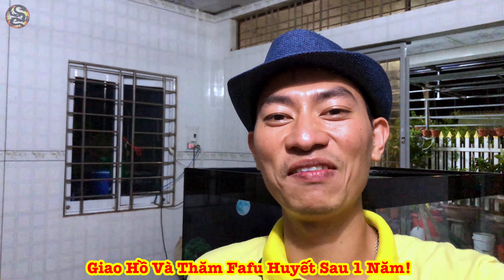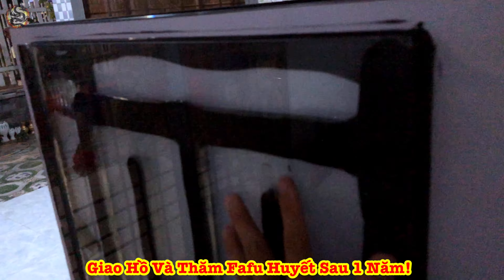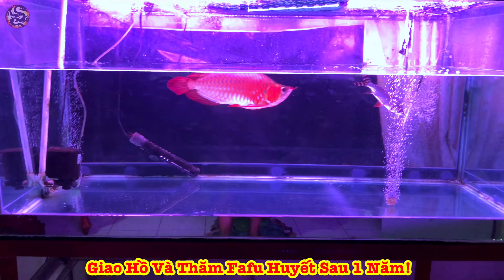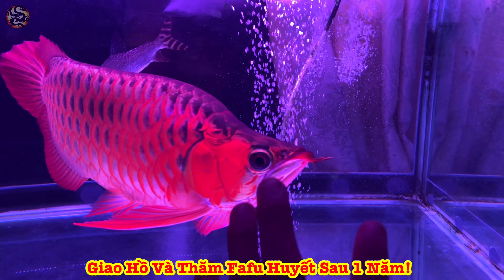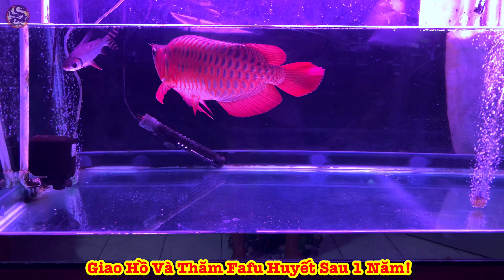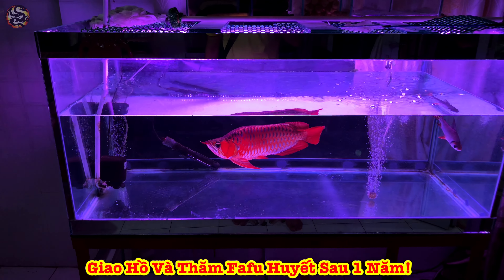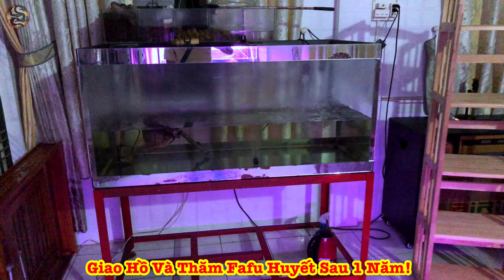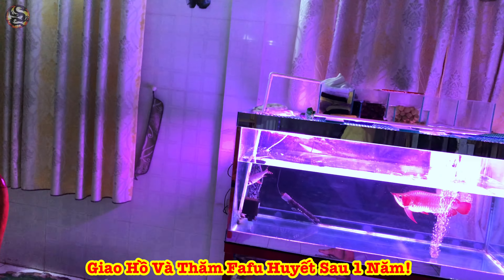Giao Hồ Công Nghệ Ốp Gỗ Và Thăm Fafu Huyết Sau 1 Năm | a Tường Bến Tre | Hồ Cá Rồng Hoàng Lam | HLA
Giao Hồ Ốp Gỗ Và Thăm Fafu Huyết Sau 1 Năm | a Tường Bến Tre | Hồ Cá Rồng Hoàng Lam | HLA
Tư Vấn - Thiết Kế - Thi Công Hồ Cá Rồng Hồ Công Nghệ Mới Cao Cấp với tiêu chi UY TÍN - CHUYÊN NGHIỆP - NHANH CHÓNG Hoàng Lam luôn nâng cấp hằng ngày.

Với số lượng phục vụ hơn 10.000 khách hàng đã tin tưởng đặt và làm hồ trong thời gian 7 năm qua. Chúng tôi tin mình sẽ làm hài lòng những khách hàng khó tính nhất với nhiều thiết kế và nhiều mẫu mã.

B2: Chúng Tôi sẽ đến thực tế khảo sát hoặc thông qua video Khách Hàng Cung Cấp.

B3: Tư Vấn kích thước chuẩn và mẫu mã phù hợp với không gian và nội thất tại vị trí đặt.

B4: Thiết kế và báo giá chi tiết ( tất cả các loại phí kèm theo )

B5: Khách hàng đồng ý mẫu thiết kế và cọc 30% Giá Trị Hơp Đồng đơn hàng thông qua hình thức chuyển khoản hoặc tiền mặt.

B6: Hoàng Lam thi công trong vòng 7 ngày ( Có thể sớm hoặc trễ hơn sẽ được 2 bên thoã thuận ngày giao hàng phù hợp với ngày khách hàng lựa chọn ).

B7: Vận Chuyển Lắp Đặt và bàn giao quy trình vận hàng hồ cá cho khách hàng.

B8: Khách hàng thanh toán toàn bộ số tiền còn lại trong hợp đồng và nhận phiếu bảo hành.

B9: Thả cá trong trường hợp khách hàng mua kèm theo combo hồ + cá.

Chính Sách Bảo Hành:

1. Bảo hành hồ cá trong thời gian 2 năm.

2. Bảo hành kỹ thuật và mặt kính trong trường hợp nứt nẻ, tự nhiên do tác động môi trường.

Điều Kiện Không Được Bảo Hành:

1. Do tác động của con người như và đập làm nứt nẻ. ( Chí Phí bảo hành kèm theo )

2. Các thiết bị như: Đèn, máy bơm,... sẽ bảo hành theo hãng hoặc không được bảo hành.

Cá Rồng - Trại Cá Rồng Hoàng Lam

1- Sứ Mệnh Của Cá Rồng Hoàng Lam

“ Một Trải Nghiệm Nhỏ, Một Hạnh Phúc To”

- Sứ Mệnh Của Cá Rồng Hoàng Lam là mang đến mỗi gia đình một trải nghiệm tuyệt vời về thủy cảnh; mang lại một góc thư giãn tuyệt vời, đẳng cấp; là nơi để sum họp gia đình bạn bè chia sẻ yêu thương, góp phần xây dựng cuộc sống gia đình, xã hội giàu đẹp hơn.

2- Tầm Nhìn Của Cá Rồng Hoàng Lam

- Cá Rồng Hoàng Lam định hướng phát triển thành tập đoàn thương mại dịch vụ về “ thủy cảnh” hàng đầu Việt Nam; không ngừng đổi mới và sáng tạo để tạo ra các sản phẩm dịch vụ đẳng cấp: góp phần nâng cao chất lượng cuộc sống của mỗi gia đình Việt và Nâng tầm thương hiệu Việt trong khu vực và thị trường quốc tế.

3- Giá trị cốt lõi của Cá Rồng Hoàng Lam

Với khẩu hiệu xây dựng giá trị tinh hoa:

“ Tận Tâm - Tận Tình - Tận Tụy”

• Với khách hàng: Hoàng Lam luôn lấy tiêu chí phục vụ khách hàng bằng tất cả những gì mình có; lấy “tín” để tạo niềm tin; lấy trái tim phục vụ hết mình để nhận sự trân trọng; lấy giá trị trải nghiệm của khách hàng để nhận thành quả;

- Truy cập thêm thông tin: Nơi cung cấp các dòng cá rồng, hồ cá rồng
- Siêu Thị Cá Cảnh Hoàng Lam : Nơi cung cấp phụ kiện lọc và thuốc cá cảnh
🚩 Chi nhánh Sài Gòn:
Địa chỉ: 1015/11 Huỳnh Tấn Phát, Phường Phú Thuận, Quận 7, Tp. Hồ Chí Minh
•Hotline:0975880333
Do not rep!